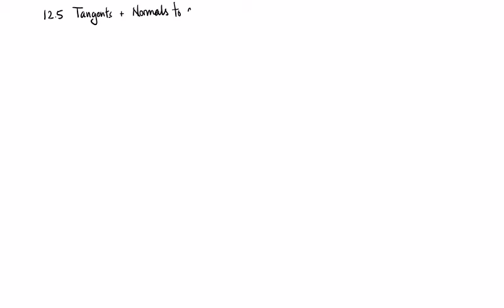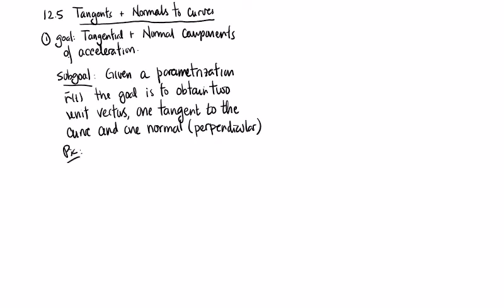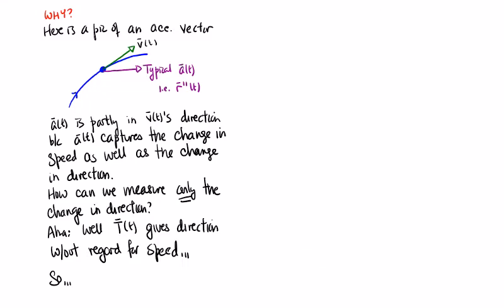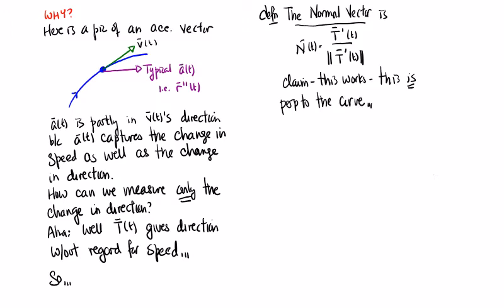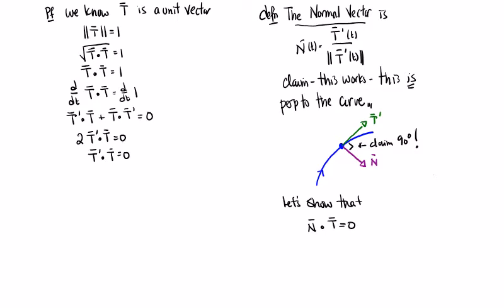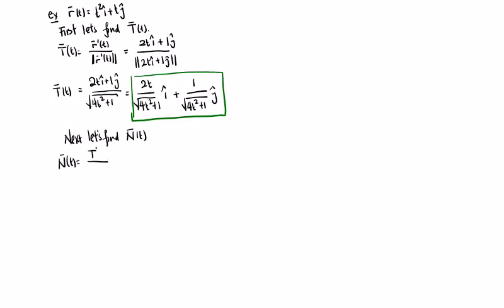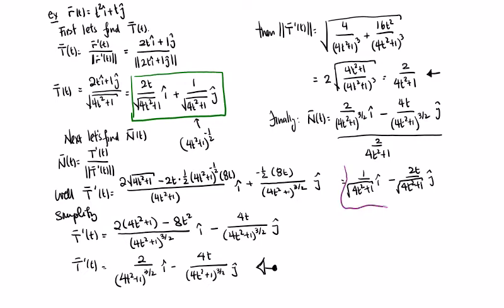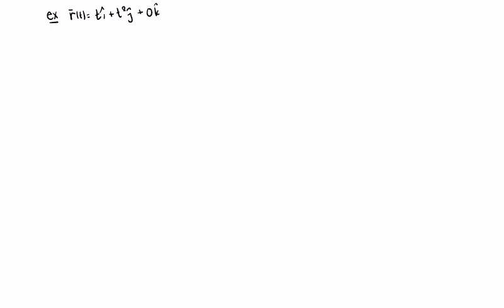MATH241Section12.5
Tangent and normal vectors.  Tangent and normal components of acceleration.